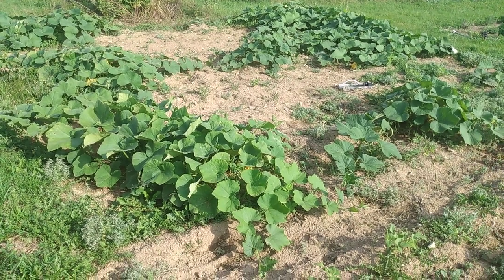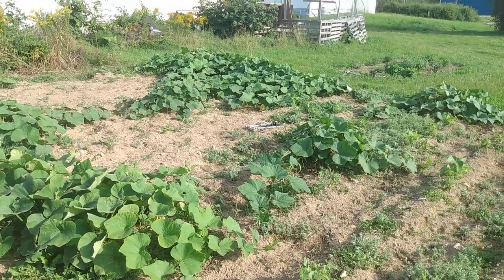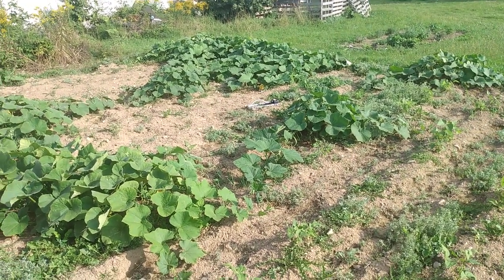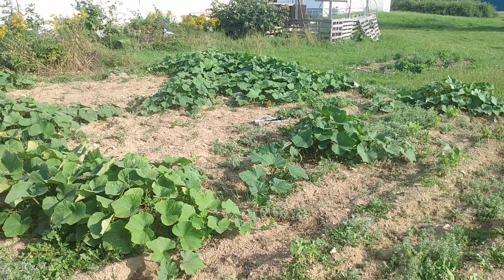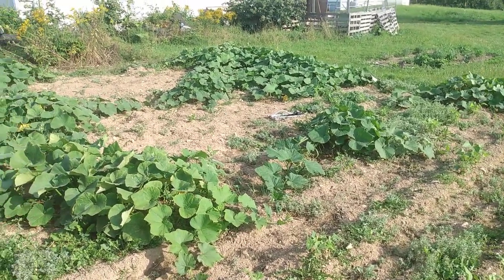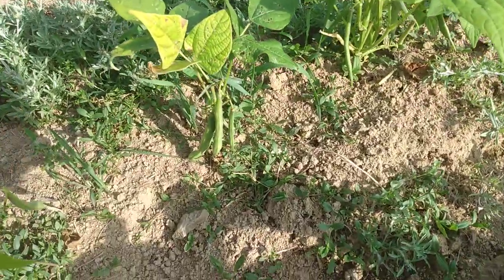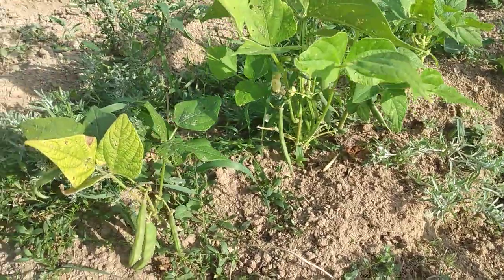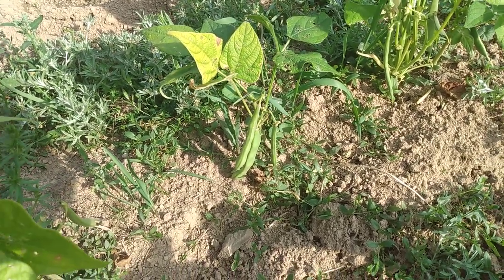Update on Bob's Garden (Mid August)